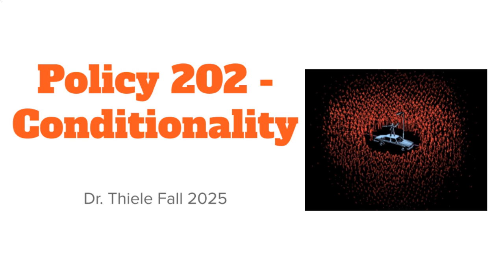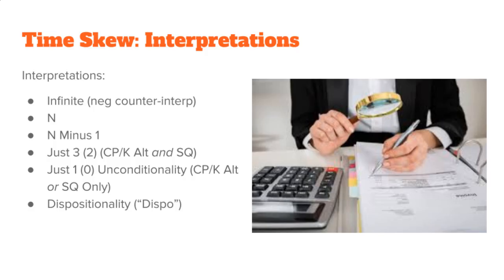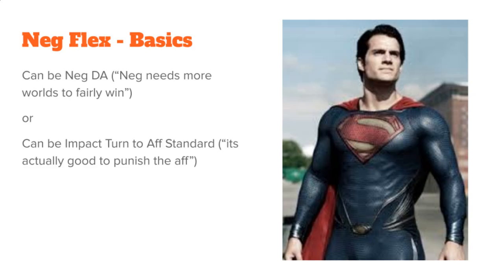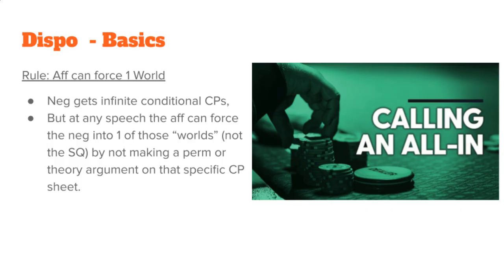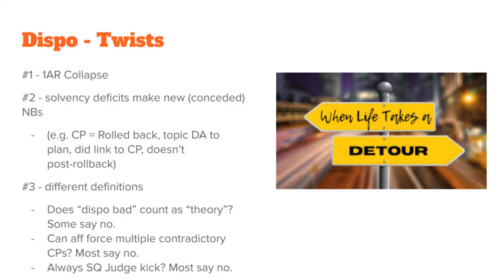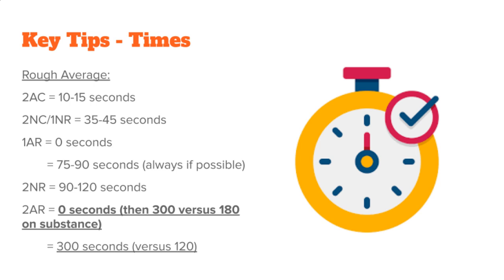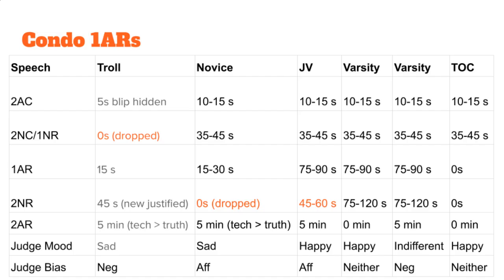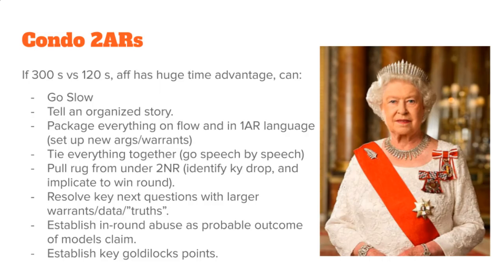Policy Debate 202 - Conditionality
Lecture series to transition students from novice policy to JV policy high school debate, or from middle school / varsity PF to JV policy high school debate.